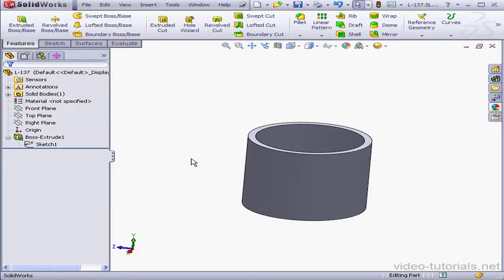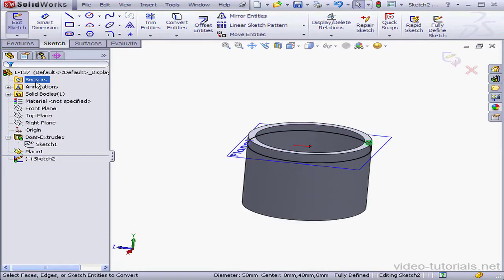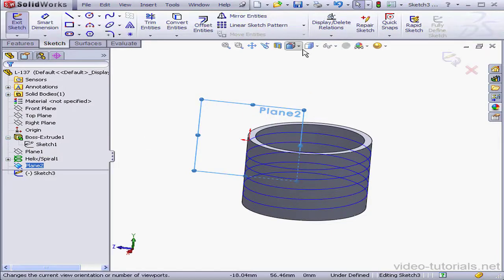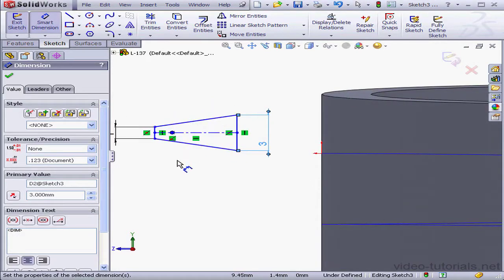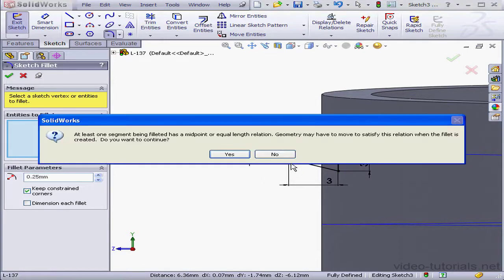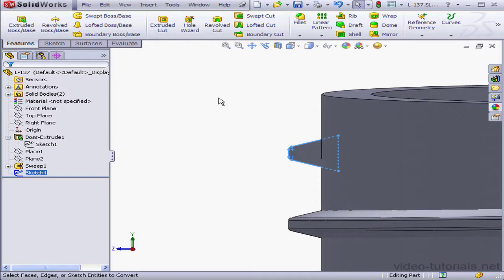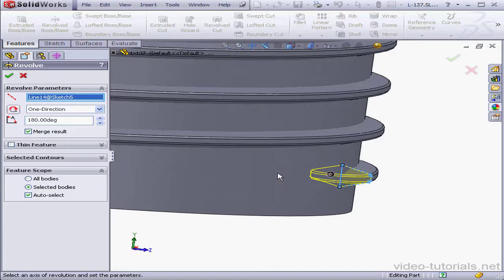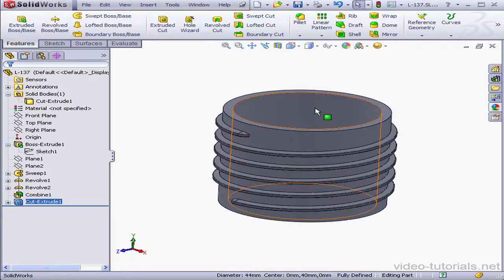23 SOLIDWORKS Parts Tutorials ( Exercise)